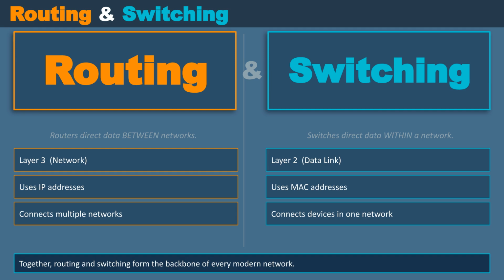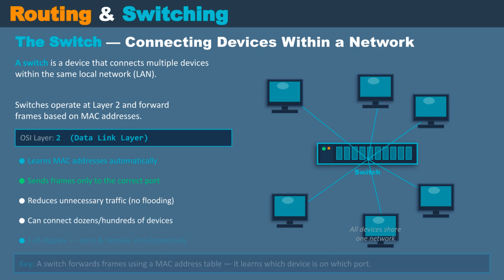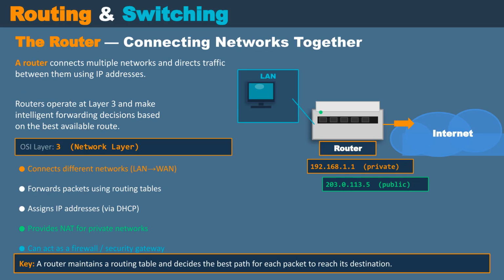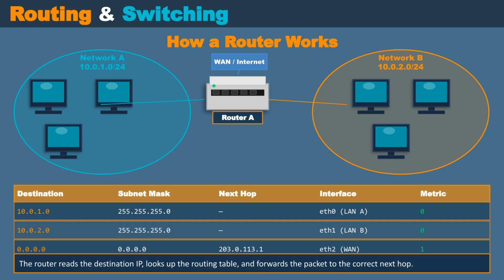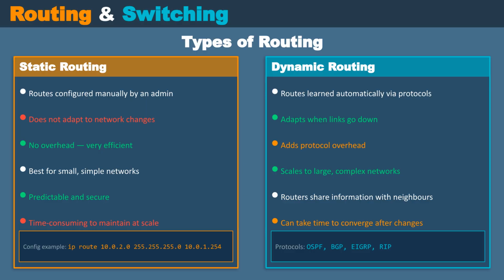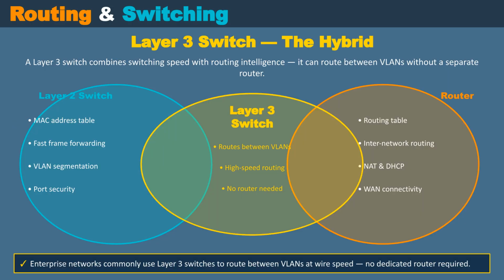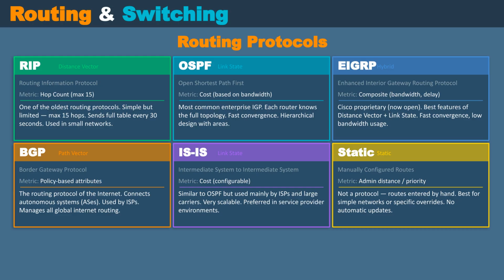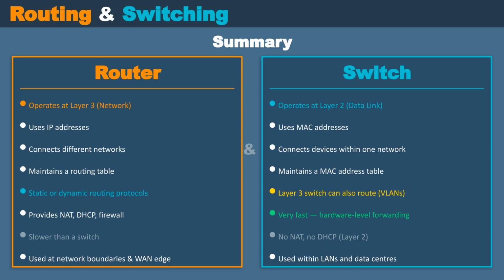Routing vs Switching Explained | Key Differences in Computer Networking (2025)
Routing vs Switching — What's the real difference? In this video, we break down the key differences between routing and switching in computer networking. Whether you're preparing for your CCNA, CompTIA Network+, or just getting started in IT networking, understanding how routers and switches work is essential.

🔹 What You'll Learn:
- What is Routing and how do Routers work
- What is Switching and how do Switches work
- Key differences between Routing and Switching
- When to use a Router vs a Switch in a network
- How data flows through network devices (Layer 2 vs Layer 3)

⏱️ Timestamps:
0:00 - Routing & Switching Introduction
0:30 - What is Routing?
1:15 - What is Switching?
2:00 - Key Differences Explained
3:00 - Real-World Use Cases
3:45 - Summary & Key Takeaways

📚 This video is part of our Networking & Cybersecurity Explained series — perfect for beginners, IT students, and aspiring network engineers.